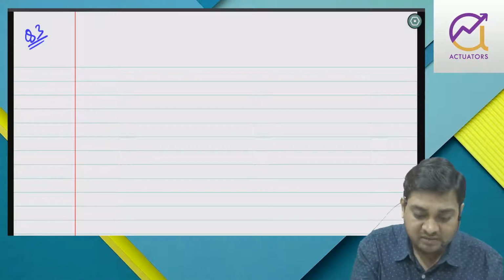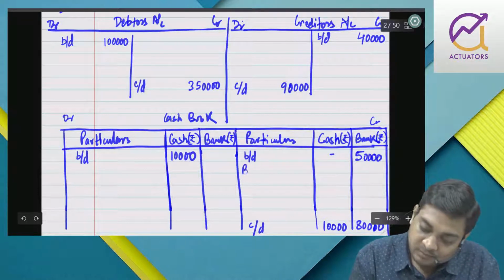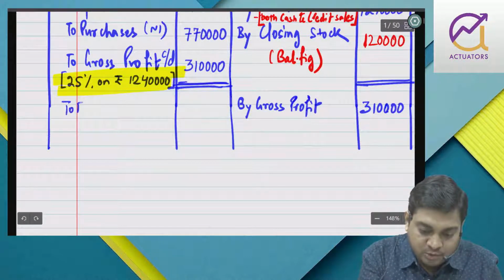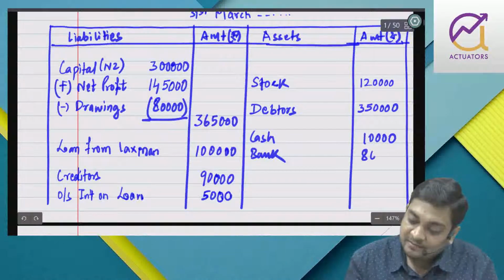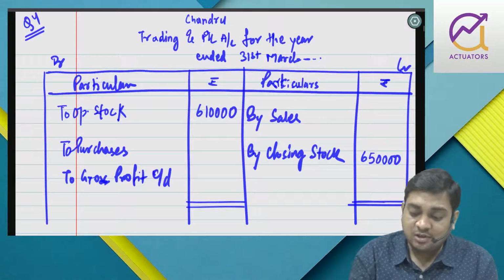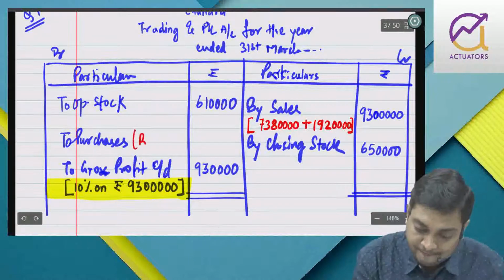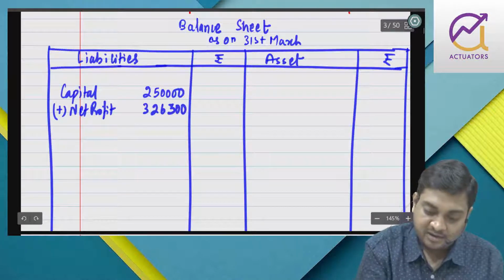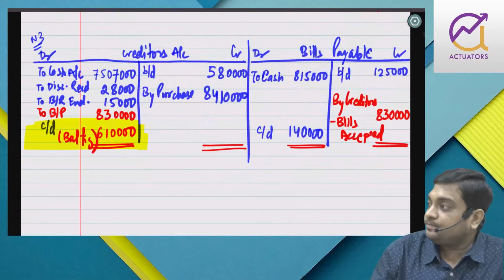Part 2 | Accounting for Incomplete Records | CA Foundation | CA Ankit Patwari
Join CA Ankit Patwari for an insightful session on Accounting for Incomplete Records tailored for CA Foundation students. Learn key concepts, problem-solving techniques, and exam preparation tips.